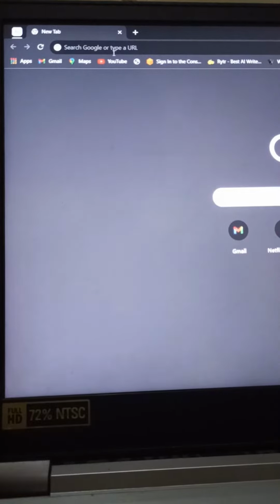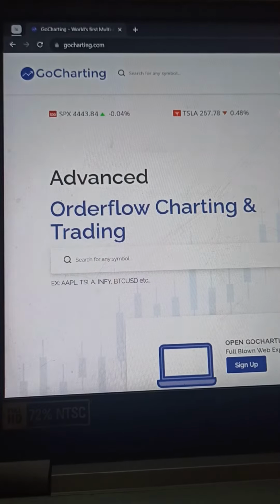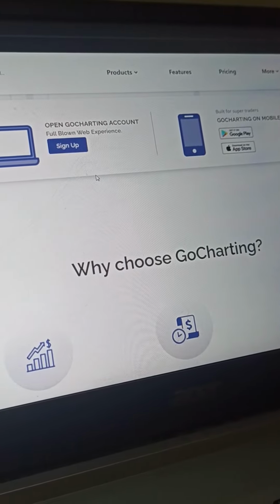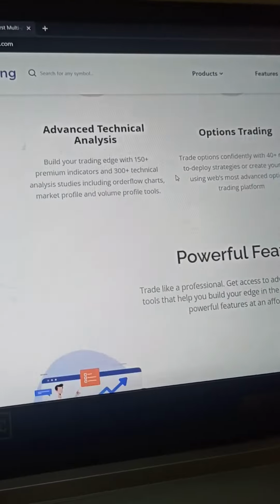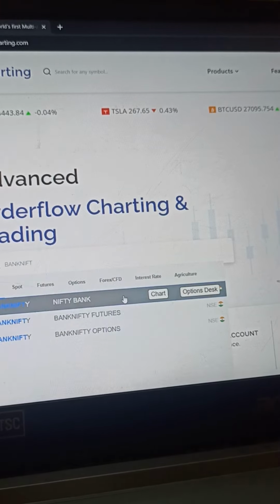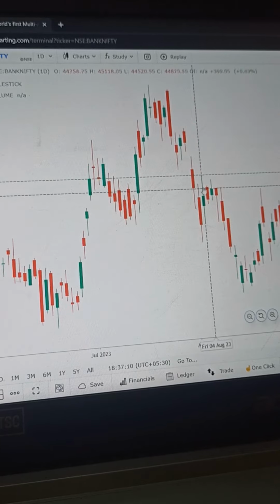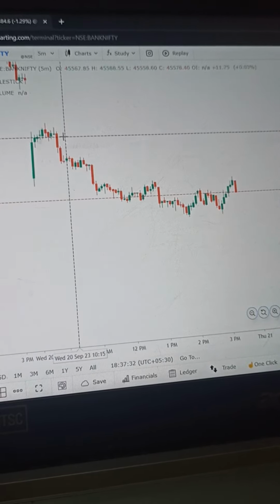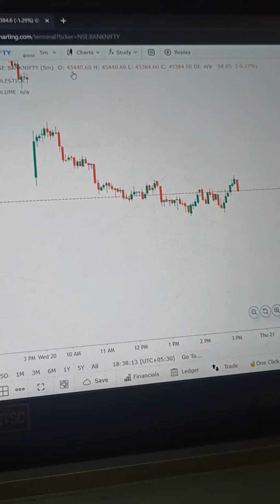"Unlocking Stock Backtesting Secrets Without TradingView Premium!"